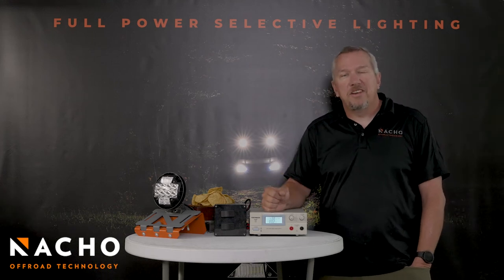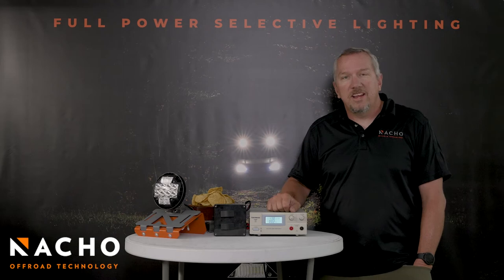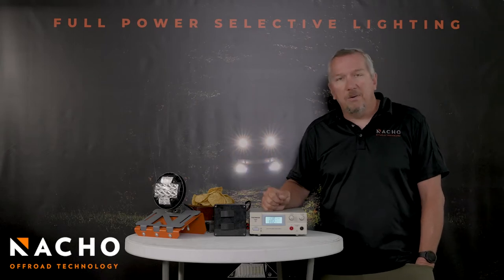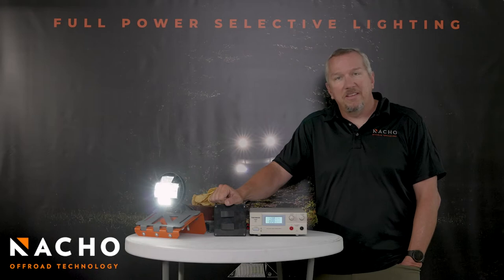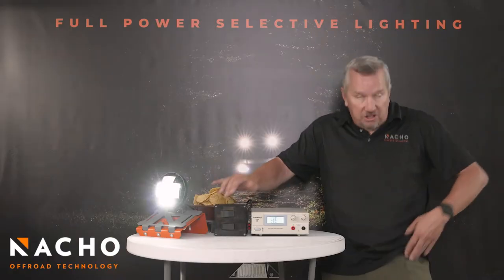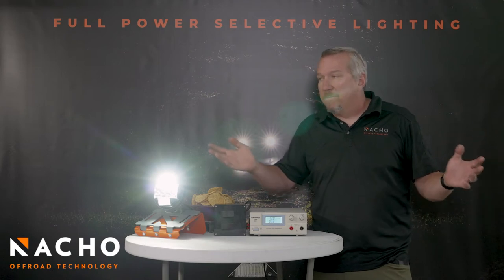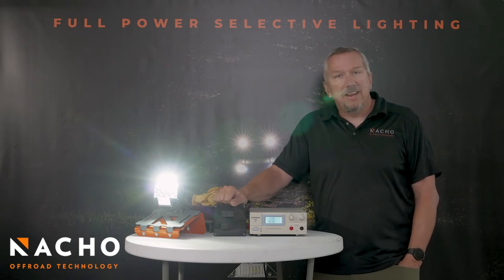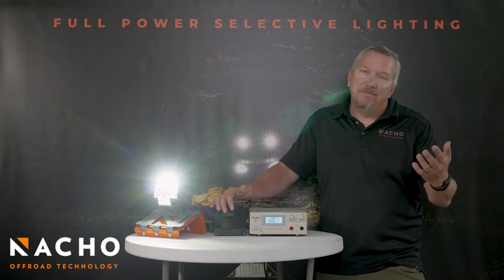Unlock Versatility with NACHO's Patented Switch Control Technology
Dive into the world of innovative lighting with NACHO as we unveil our patented switch control technology. In this video, we explore how NACHO lights stand out from the crowd by offering an unparalleled level of versatility. With our groundbreaking switch control feature, users can effortlessly switch between multiple lighting options, all housed within a single light. Say goodbye to the limitations of conventional lighting systems and embrace a new era of adaptability.

Join us as we break down the basics and showcase what sets NACHO apart from other lighting options. Discover how our switch control technology empowers you to customize your lighting experience based on your specific needs and preferences. Whether you're seeking powerful spot beams, wide flood beams, or a combination of both, NACHO has you covered.

Don't miss out on this lighting journey that reveals the true potential of NACHO's switch control technology. Watch now and unlock a world of endless possibilities for your off-road adventures and beyond.